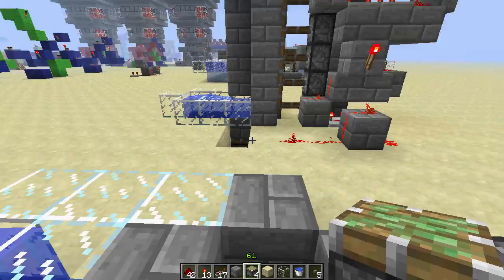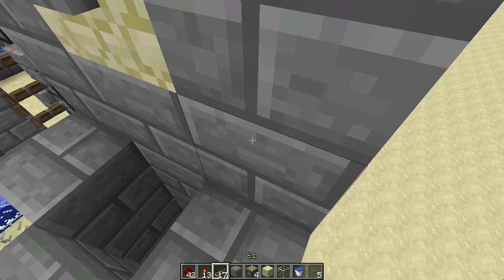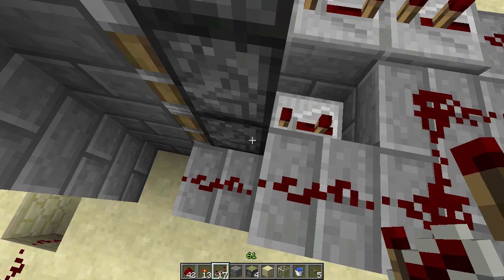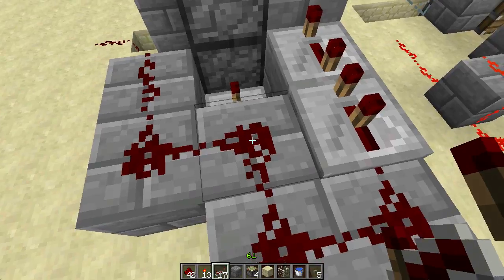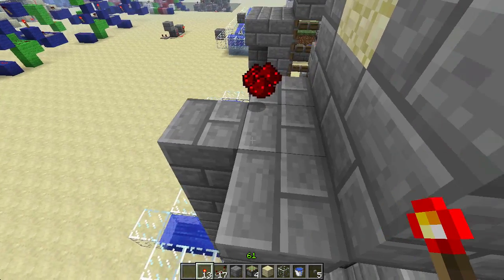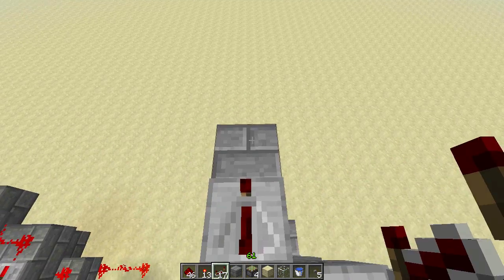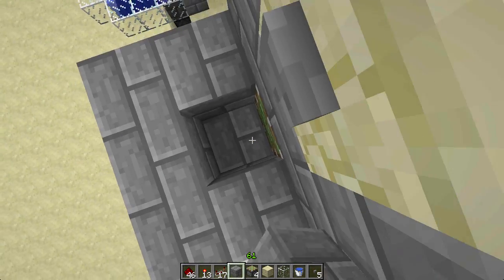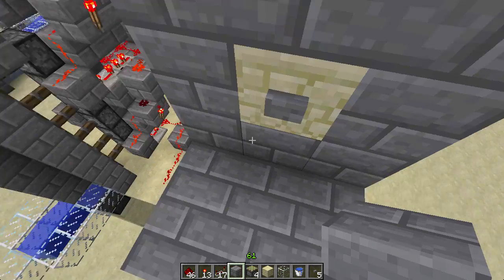Virt's Compact Stackable Item Elevator Tutorial (and new tripwire use)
Just a very casual tutorial as a response to Etho's video. And hello again, YouTube! I've had quite the hiatus but I've figured out some great designs in the meantime; look forward to some great 1.3 tutorials coming soon! I may even be able to record another tonight if time allows :) If anyone has any questions about the elevator (since the tutorial wasn't that formal or anything), feel free to leave a comment or PM me; I'll be happy to clarify or make another video if it's serious enough.

I didn't put a TON of effort into compacting the button input; so don't get upset over that ;-)
-Virt